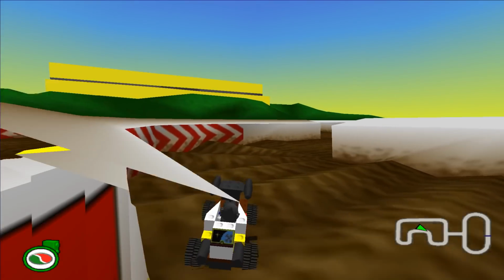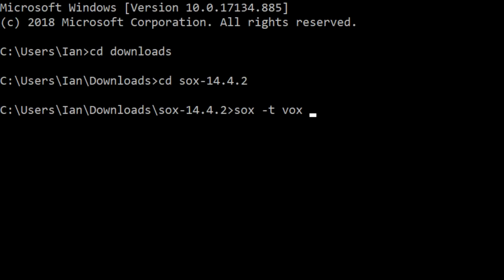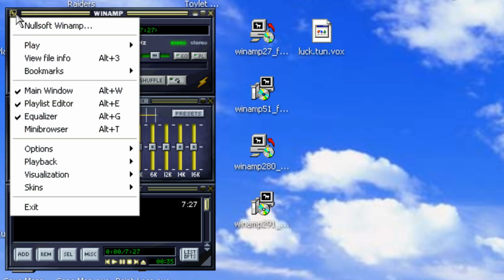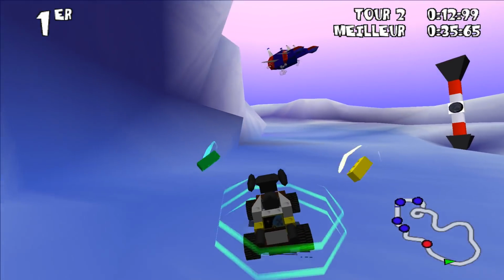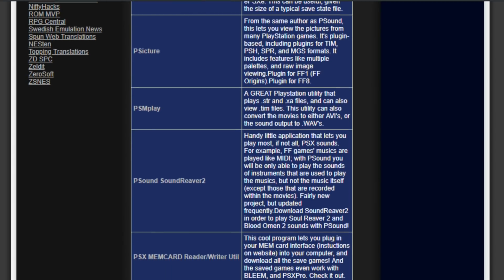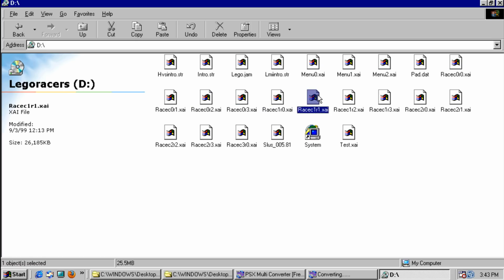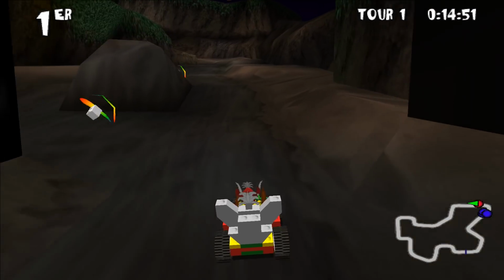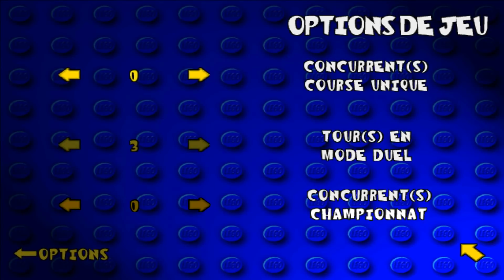Investigating Lego Racer's Music Files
Happy 20th Anniversary Lego Racers! (well in a few months anyway)
Also I couldn't power slide to the left for some reason.
Also my dad was like "Wtf are you doing" when i went to go look out of the window XD
This took almost two full days to complete.

Using king kahuka served a dual purpose of being the de-facto weed guy and being my favorite racer when i was a kid.

Been awesome for years!